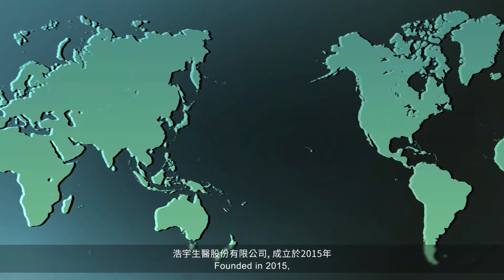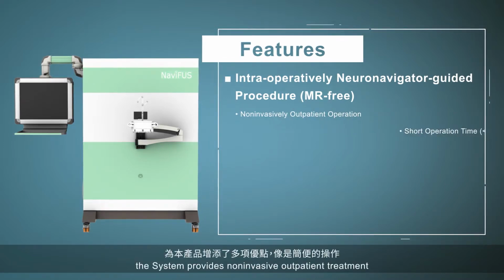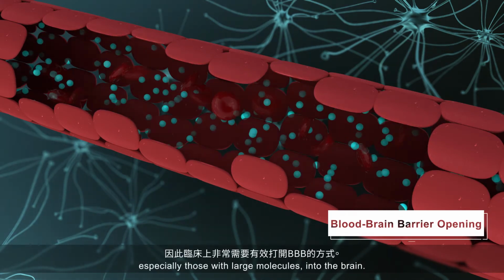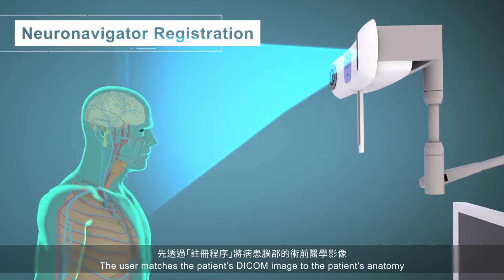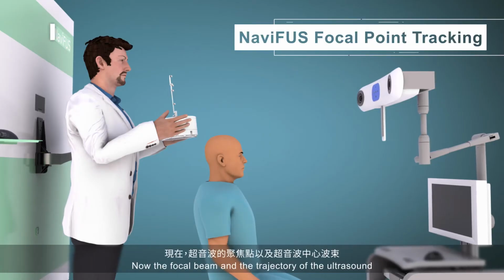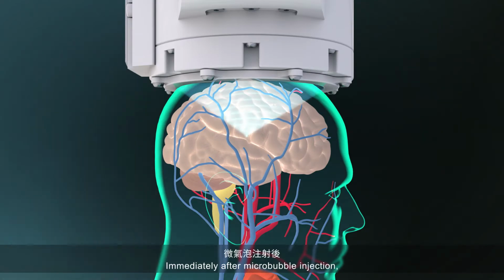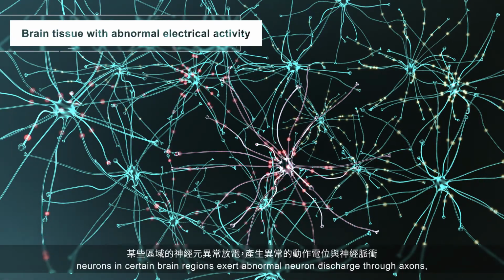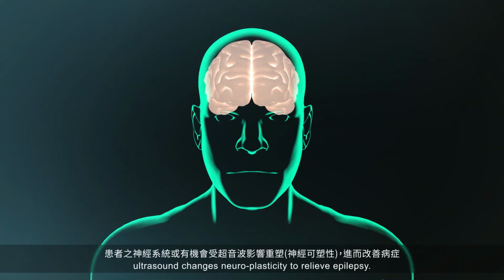NaviFUS system-產品介紹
NaviFUS Corporation is a medical device company specializing in non-invasive, precise, and cost-effective focused ultrasound (FUS) solutions for clinically unmet needs.